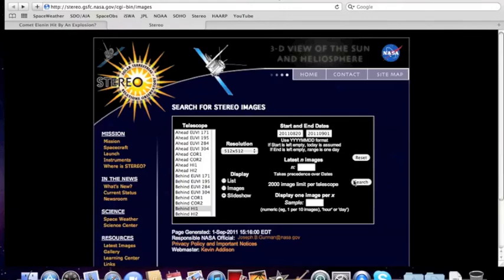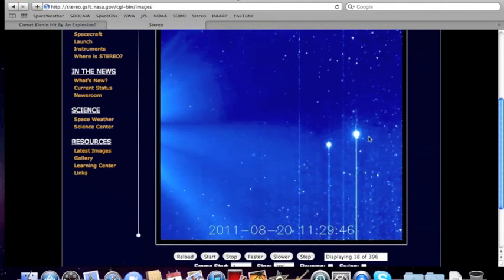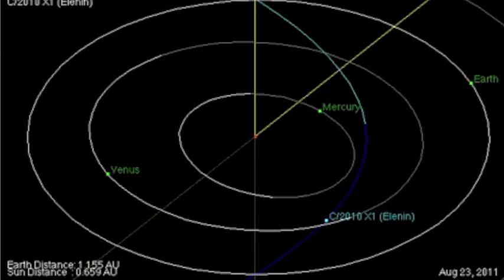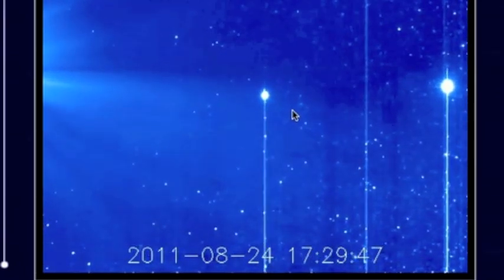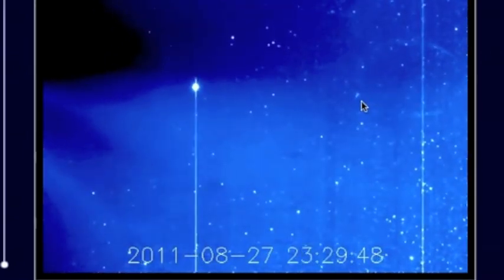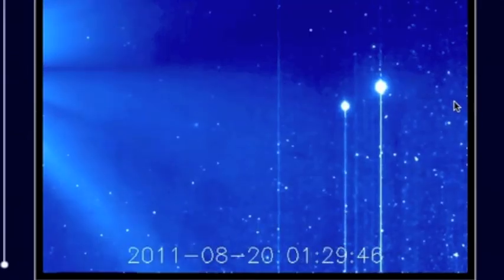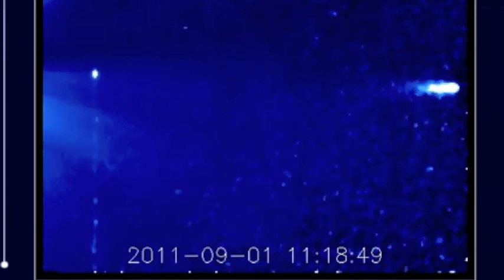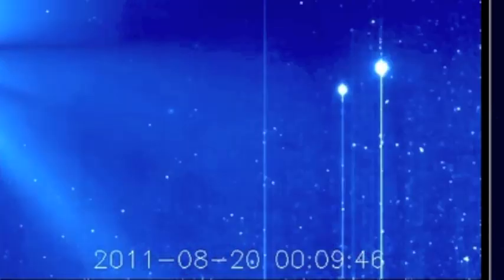Elenin/Jupiter/Explosion Reality Check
Click here to make your own movies! Make sure to click 'slideshow'!
Also, Nothing official yet but it appears that Elenin has not disintegrated fully... IF ANYTHING, it shows what appears to be an elongated nucleus, ANYTHING BEYOND THAT IS SPECULATION!